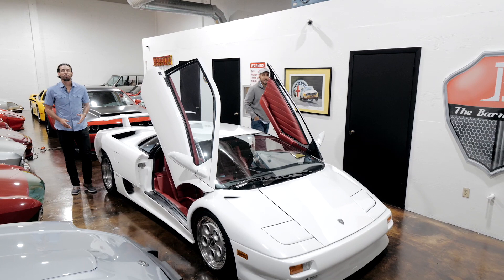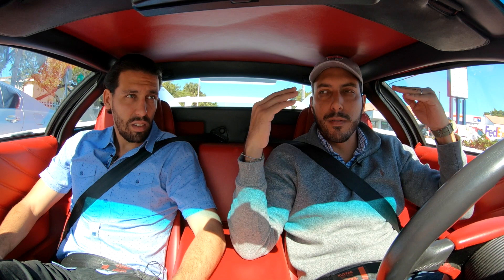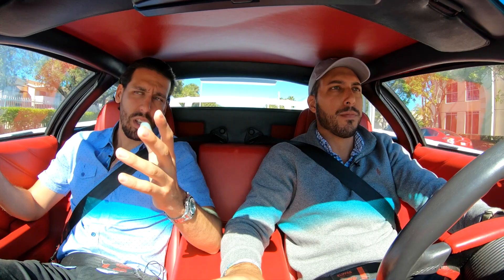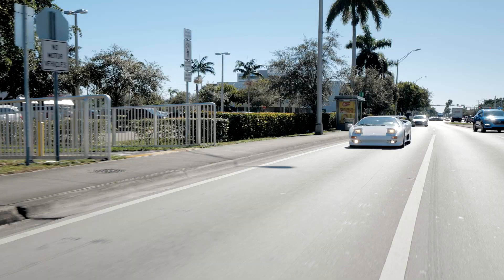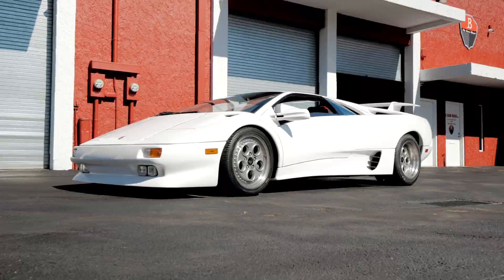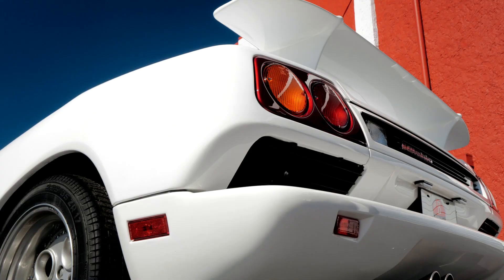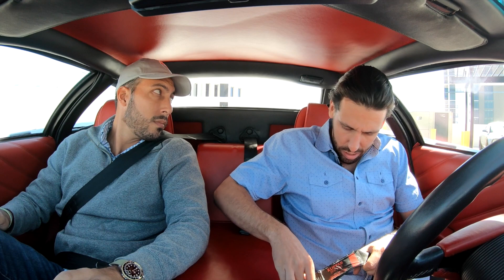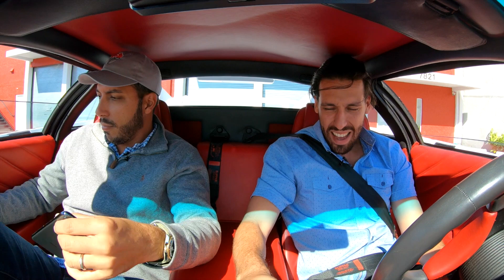LAMBORGHINI DIABLO THE SUPERCAR OF THE 90'S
Follow: @thebarnmiami @gastonrossato @renzorossato
S4: E13: 1991 Lamborghini Diablo  is at The Barn Miami. This car is not available for sale, but we do want to take advantage to showcase it to our viewers. We do believe it's the ultimate 90's supercars. So good looking!! It really did exceed out expectation as it was our 1st time behind the wheel of a Diablo. The sound that V12 is exhilarating and the feedback from the car is "give me more" it wants to be driven.  See paragraphs down below for history on this incredible vehicle.

The Lamborghini Diablo is a high-performance mid-engine sports car that was built by Italian automotive manufacturer Lamborghini between 1990 and 2001. It is the first production Lamborghini capable of attaining a top speed in excess of 320 kilometres per hour (200 mph). After the end of its production run in 2001, the Diablo was replaced by the Lamborghini Murciélago. We look forward to bringing you more reviews on exclusive cars.

At a time when the company was financed by the Swiss-based brothers Jean Claude and Patrick Mimran, Lamborghini began development of what was codenamed Project 132 in June 1985 as a replacement for the Countach, Lamborghini's then flagship sports car. The brief stated that the top speed of the new car had to be at least 315 km/h (196 mph).[3]

The design of the car was contracted to Marcello Gandini, who had designed its two predecessors. When Chrysler Corporation bought the company in 1987, funding the company to complete the car's development, its management was uncomfortable with Gandini’s designs and commissioned its design team in Detroit to execute a third extensive redesign, smoothing out the infamous sharp edges and corners of Gandini's original design, and leaving him famously unimpressed. In fact, Gandini was so disappointed with the "softened" shape that he would later realise his original design in the Cizeta-Moroder V16T.

The Diablo was presented to the public for sale on 21 January 1990. Its power came from a 5.7 L (348 cu in) dual overhead cam, 4 valves per cylinder version of the existing V12 engine and computer-controlled multi-point fuel injection, producing a maximum output of 492 PS (362 kW; 485 bhp) and 580 N⋅m (428 lbf⋅ft) of torque. The vehicle could reach 0-100 km/h (62 mph) in about 4.5 seconds, with a top speed of 202 mph (325 km/h). The Diablo was rear-wheel drive and the engine was mid-mounted to aid its weight balance.

The Diablo came better equipped than the Countach; standard features included fully adjustable seats and steering wheel, electric windows, an Alpine stereo system, and power steering from 1993 onwards. Anti-lock brakes were not initially available, although they would eventually be used. A few options were available, including a custom-molded driver's seat, remote CD changer and subwoofer, rear spoiler, factory fitted luggage set (priced at $2,600) and an exclusive Breguet clock for the dash (priced at $10,500).

In 1995, Diablo was used as the Safety Car in Formula OneThe new car was named Diablo, carrying on Lamborghini's tradition of naming its cars after breeds of fighting bulls. The Diablo was named after a ferocious bull raised by the Duke of Veragua in the 19th century, famous for fighting an epic battle with 'El Chicorro' in Madrid on 11 July 1869. In the words of Top Gear presenter Jeremy Clarkson, the Diablo was designed "solely to be the biggest head-turner in the world. (Written description provided by Wikipidia)

MB01SYW3S4OY6GM